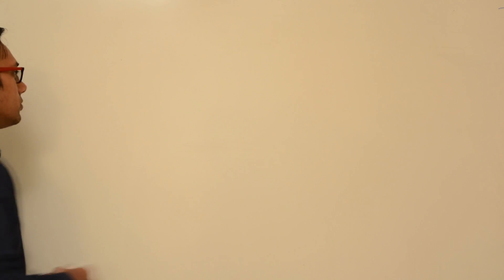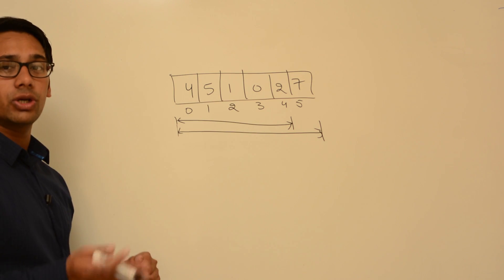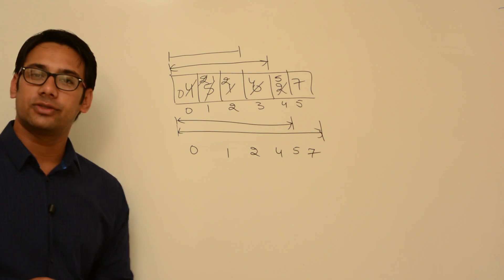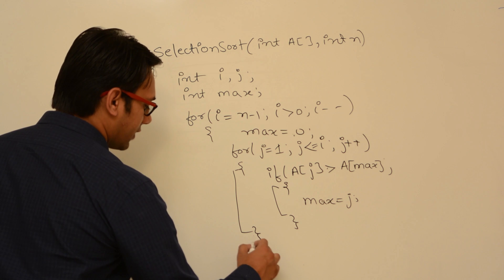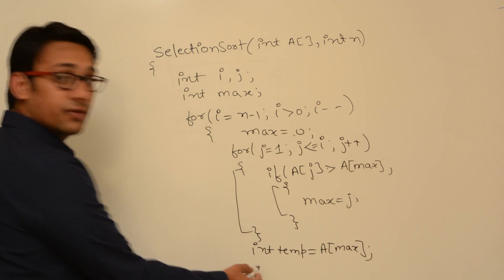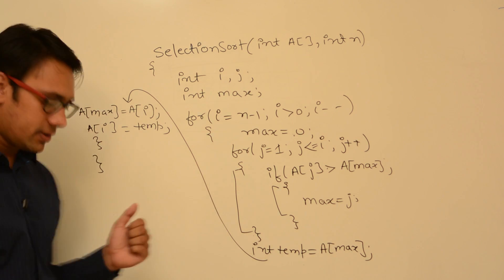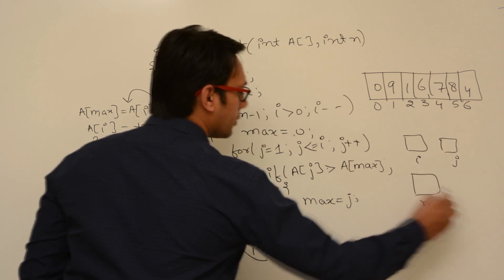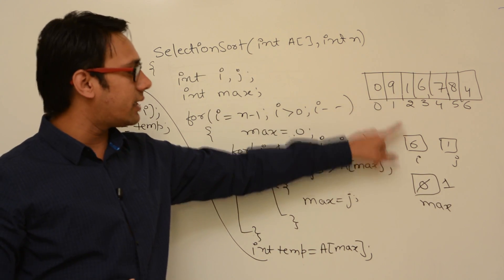Design and Analysis of Algorithms - Selection Sort